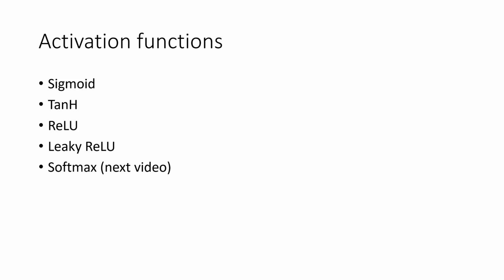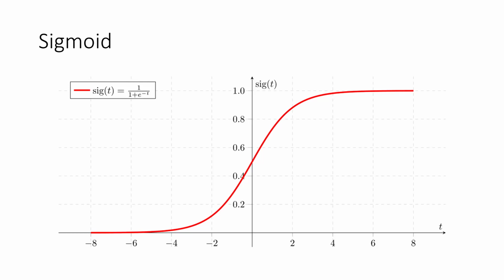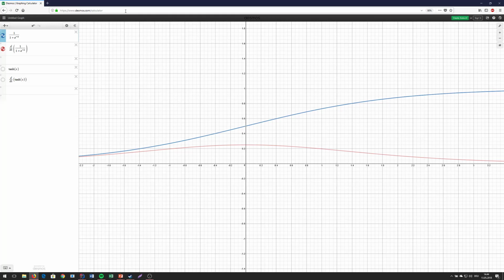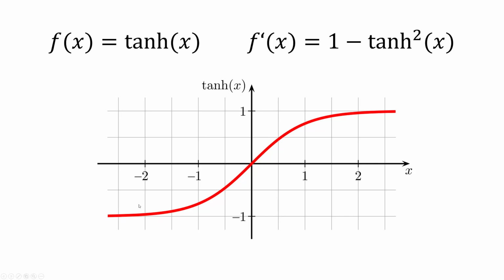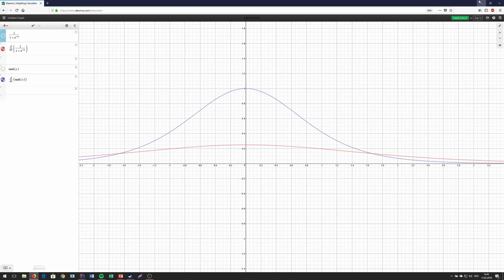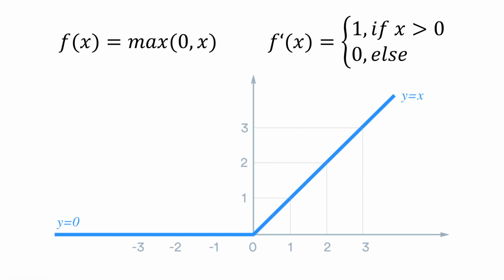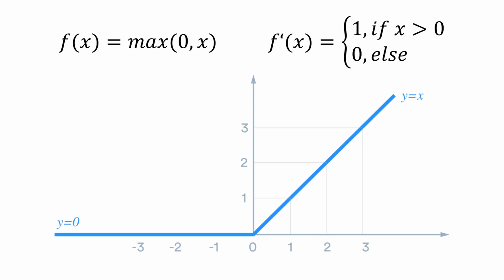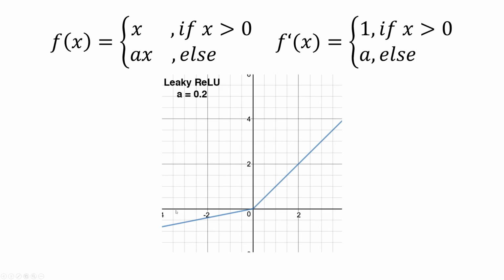NN - Activation Functions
Benefits of the following activation functions:

Sigmoid
TanH
ReLU
Leaky ReLU